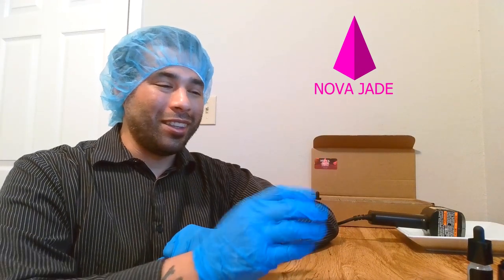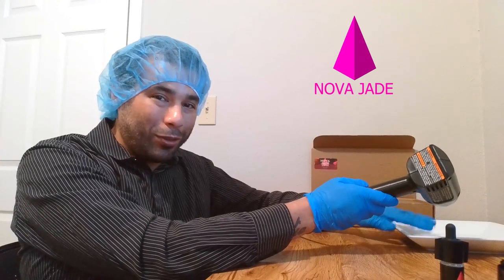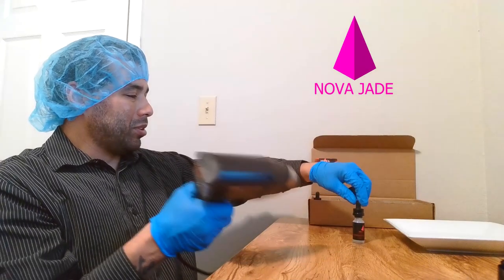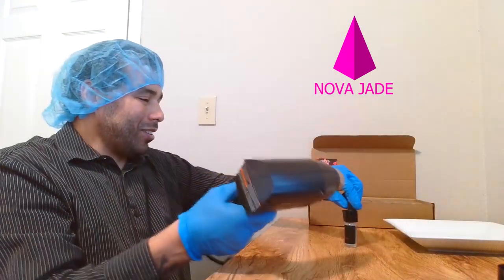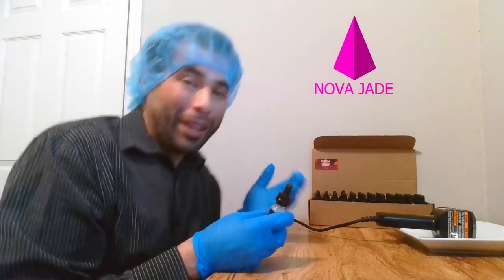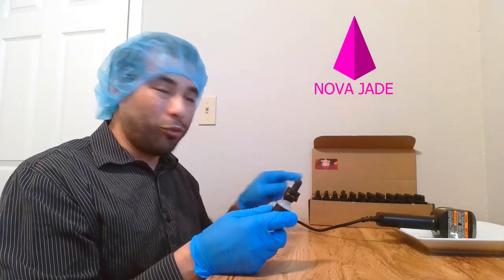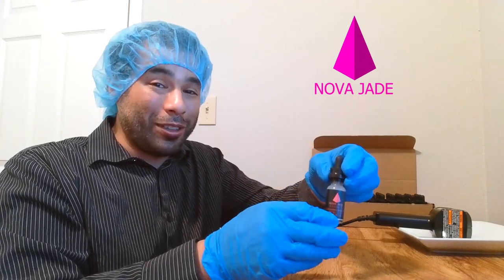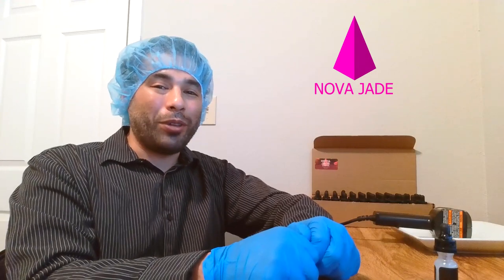How To Seal Skincare Products with Heat Sealing Wraps For Cosmos Revitalizing Serum by Nova Jade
Jason Moralez Explains The Product Development Process, Heat Sealing Cosmos Revitalizing Serum

Listen to Jason explain the steps he takes to develop a professional packaged product

If you like this content, please donate ERC-20 Tokens to novajade.eth

Nova Jade Cosmetics is an American Anti Aging Skincare, & Clothing Company, Created by Jason Moralez

Jason is a US Army Veteran, and Former Special US Government Contractor

The diverse skillset Jason has obtained, enabled him to build & operate Nova Jade Cosmetics from scratch, all by himself

The next generation of Nova Jade products is in the making, what will Jason have in store for us?